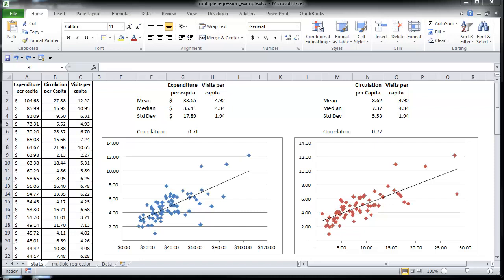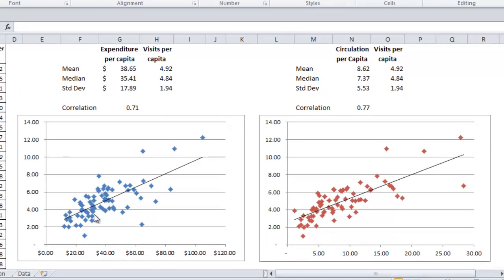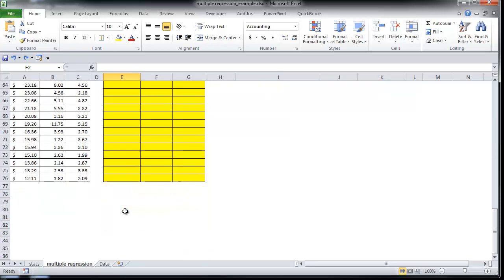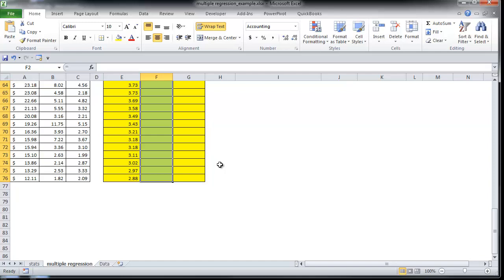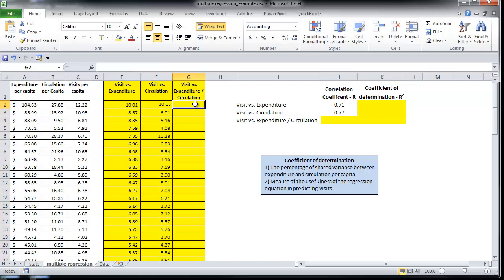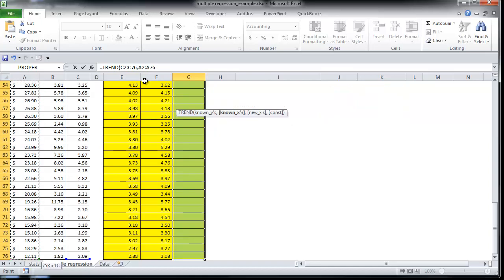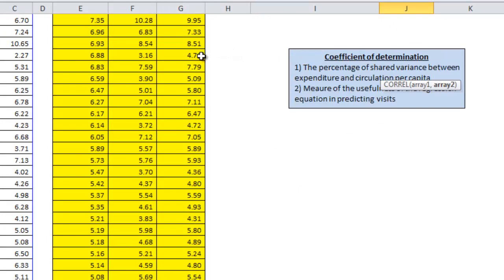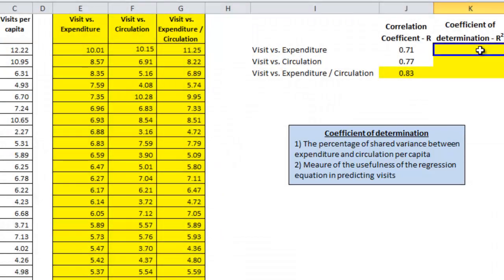Excel Statistics 10 - Multiple Regression (Trend Array Function)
This video shows how to use the TREND() array function to predict values using multiple variables.